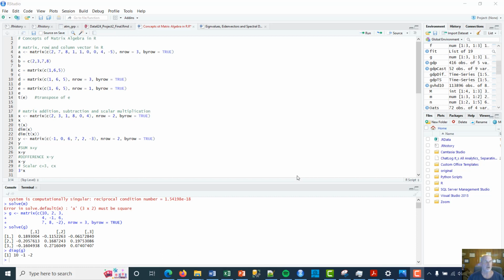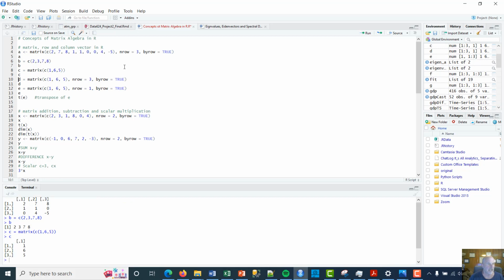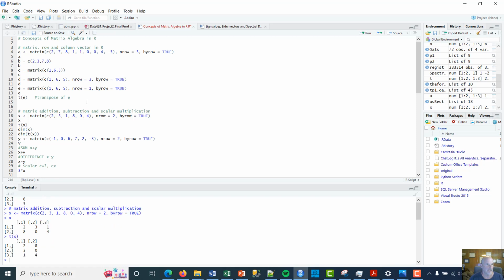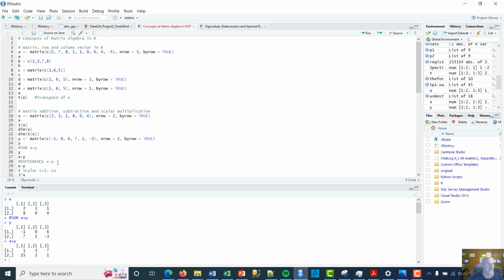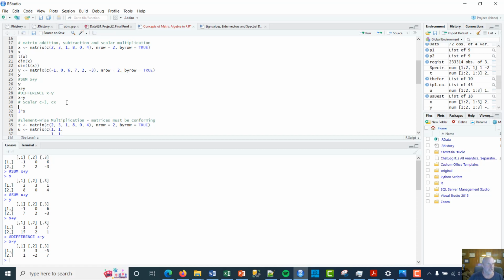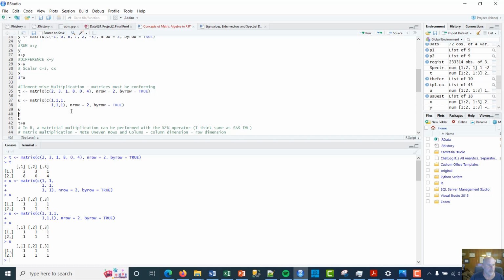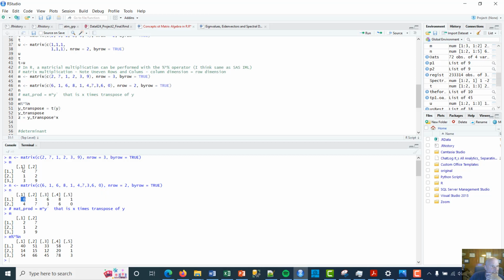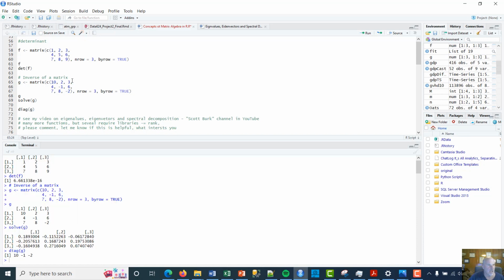Native Concepts (non libraries) of Matrix Algebra in R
This is a brief video to demonstrate how to do basic Matrix Algebra in R without having to load a library, i.e. native R. Some topics covered are creating matrices, row and column vectors.  Doing transposes, matrix addition, subtraction and scalar multiplication.  Calculating dimensions. Element-wise Multiplication, matrix multiplication, determinants, diagonals, etc.